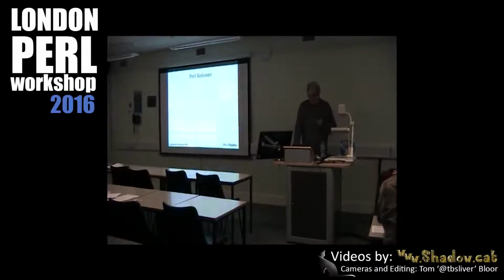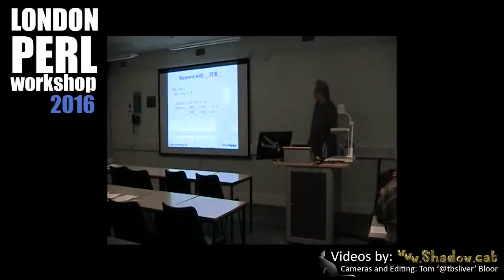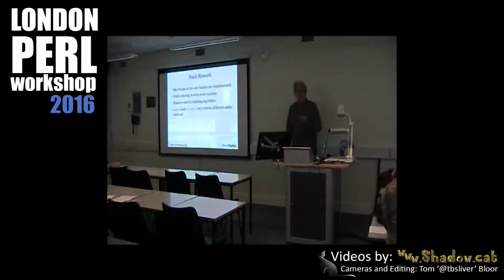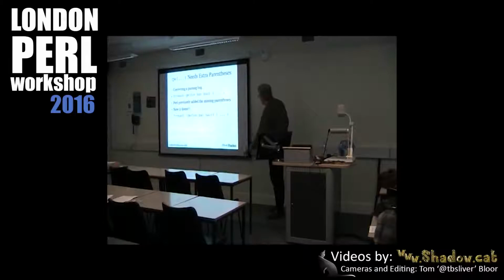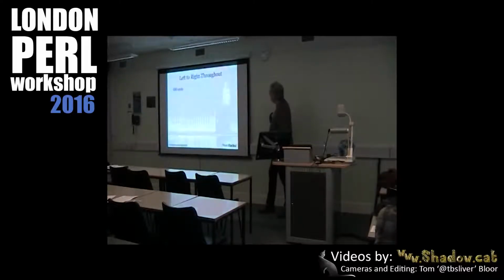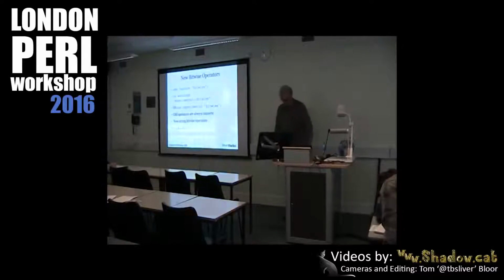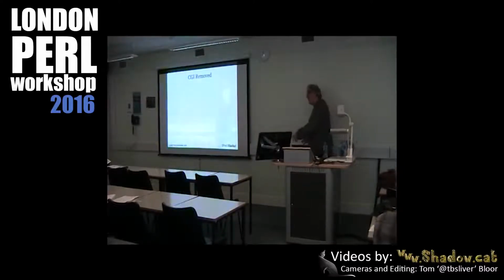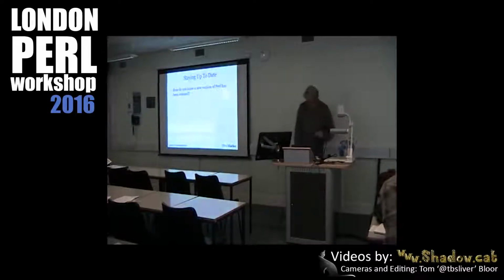‎Modern Perl Catch-Up‎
A workshop covering new features in Perl versions from 5.16 to 5.24 that I gave at the London Perl Workshop in 2016.